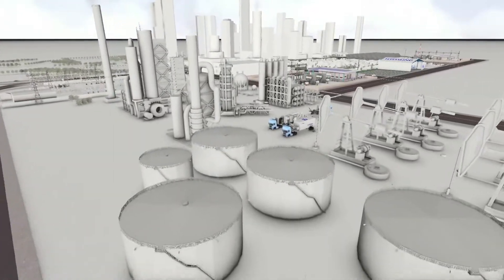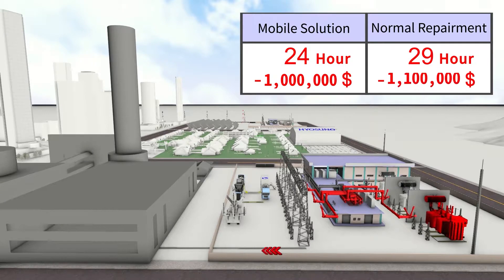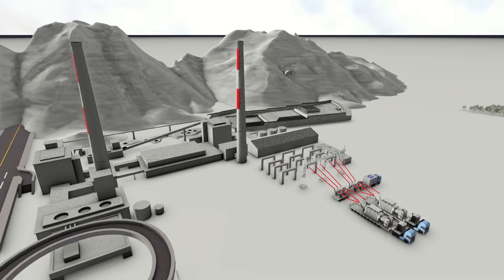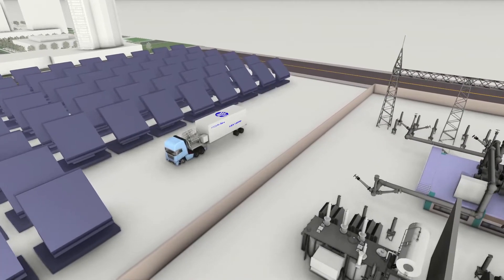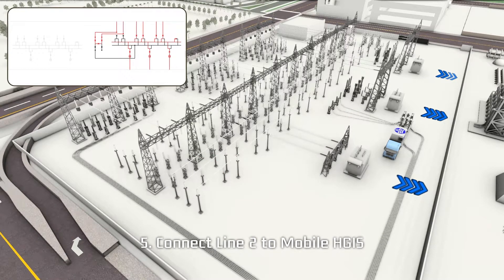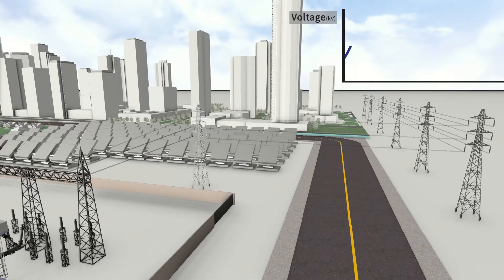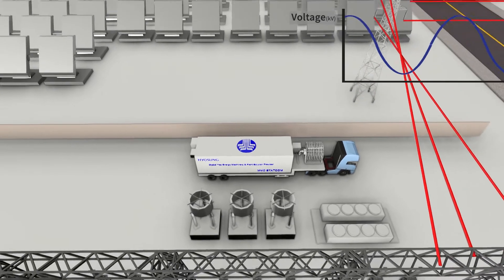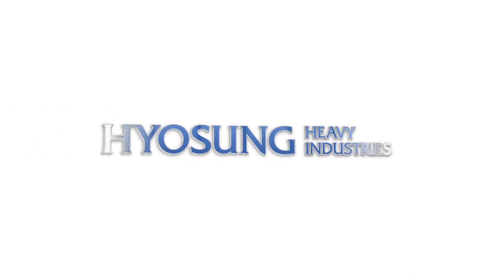“Hyosung Heavy Industries Corporation_HMPS (Hyosung Mobile Power Solution)”